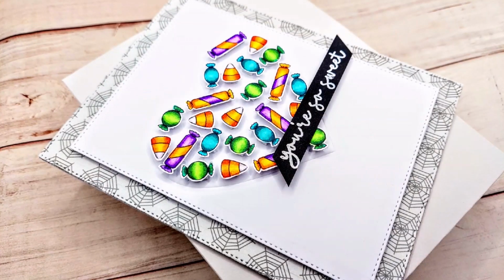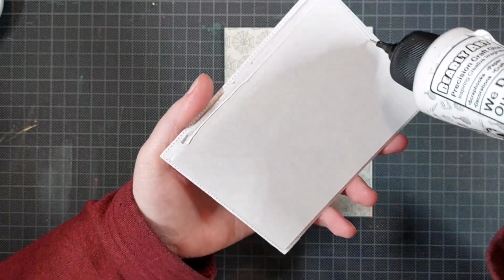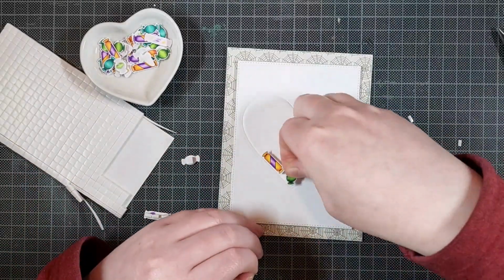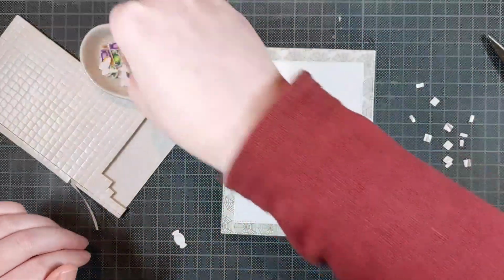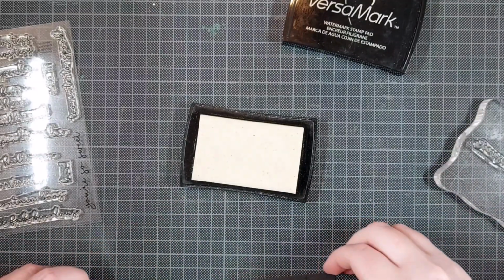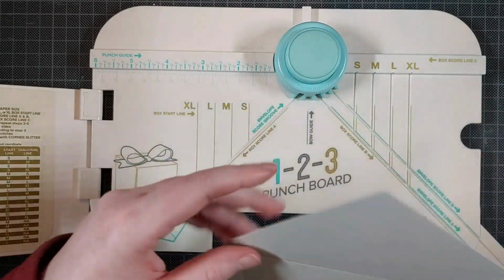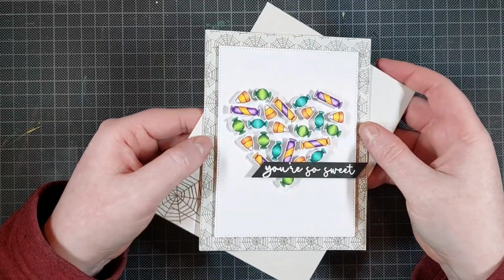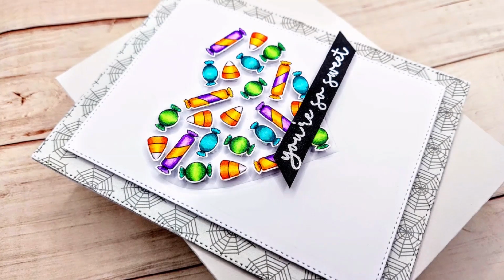CAS Halloween Card | How To Get More Out Of Small Stamps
Hello crafty friends! I can't promise this is my last Halloween card for the year, I've become slightly obsessed with making them!

Supplies:
- Clairefontaine DCP 250 gsm white cardstock
- Streamside Studios - Halloween Fairies digi stamp set
- Reverse Confetti - Boo Day stamp set
- Reverse Confetti - Hello Holidays 6x6 paper pad
- The Ton - A2 Nesting Double Stitched Rectangles
- Versamark ink
- WOW Bright White Super Fine embossing powder
- Pinkfresh Studio ink: Gathered Twigs
- Foam Squares